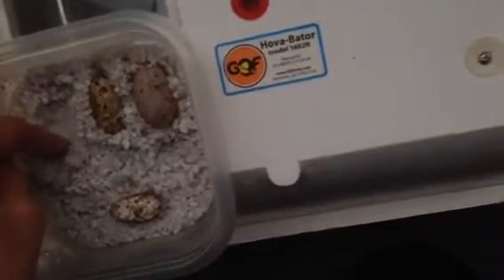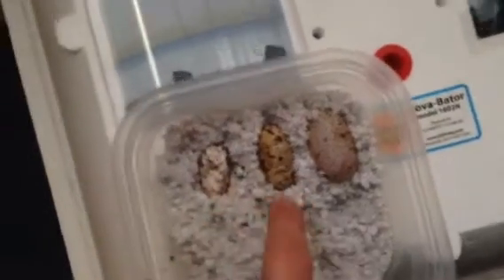Egg collecting an baby's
This season is great!